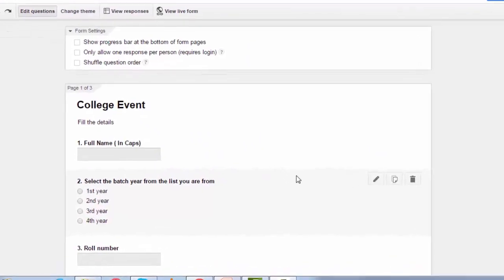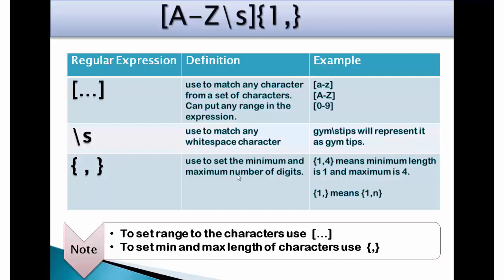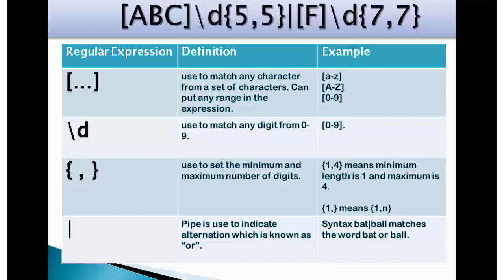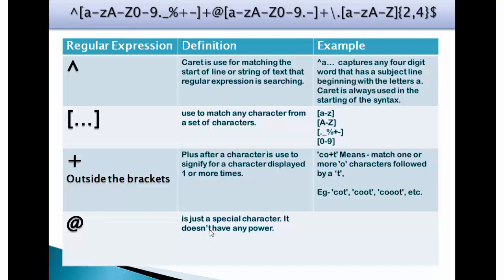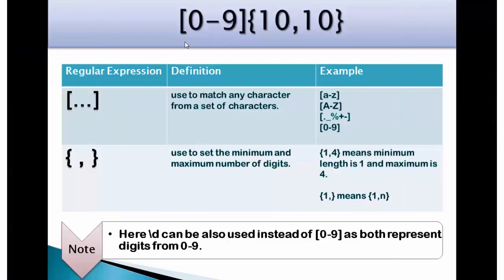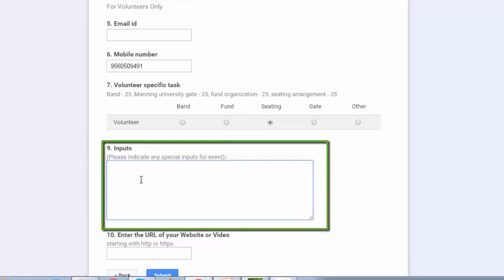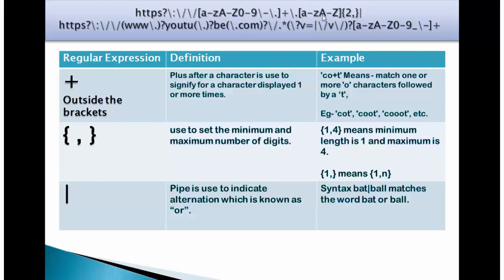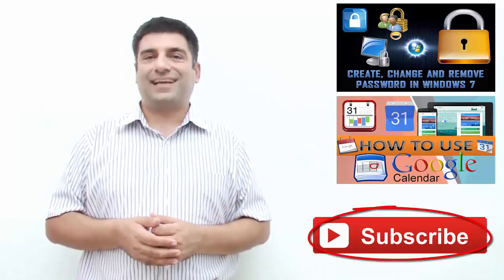How to use regular expressions in Google Forms?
By using regular expressions you can set conditions on the Google form , so that information is gathered in the desired format.  As of now Google permits use of regular expression in 4 types of questions – text, paragraph text, checkboxes Grid.

If you are new to Google form then you can watch my video on “how to create Google form” by clicking on the link below and then come back to this tutorial.

While using the regular expressions for data validation it offers some of the options:

Contain: It’s used to set a permanent character or word that can be enter when the form is live like, if I set Glass as the right expression, then it will only take this as valid.

Does not contain: It’s used to set a permanent character or word that can’t be entered when the form is live.

Matches: It’s use to apply a set of regular expressions for a form to provide a specific condition.

Does not match: It’s used to avoid a set of regular expressions for a form.

There are no fixed questions or no fixed answers for use of regular expression in data validation. The one to be used depends upon unique nature of question type, so the best strategy is to learn the basics and then evolve to make customized regex.